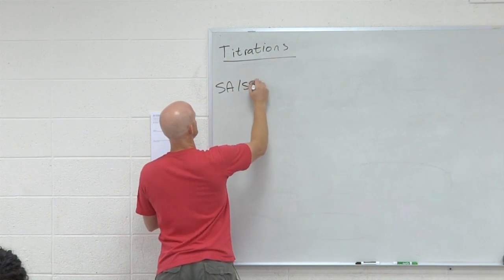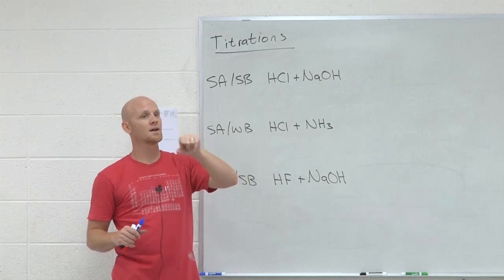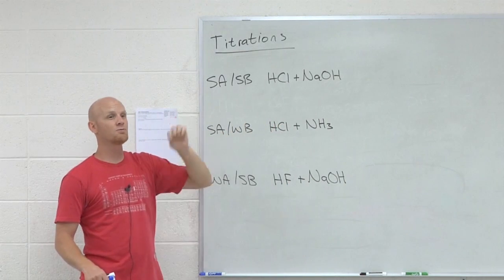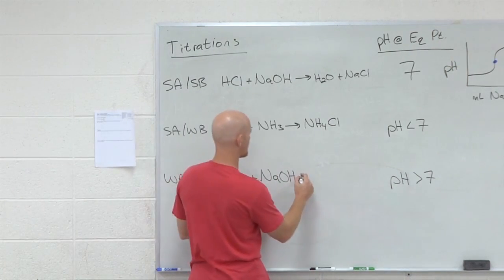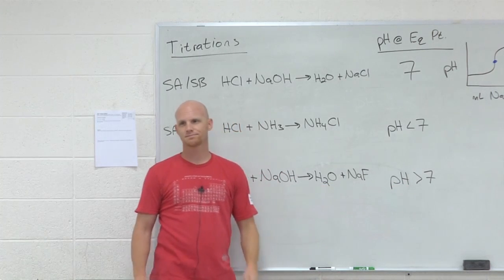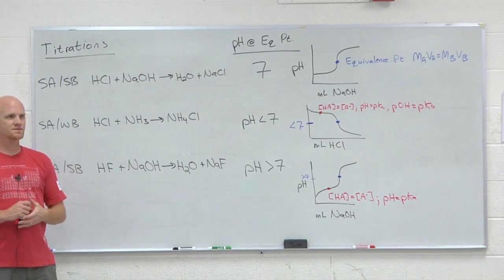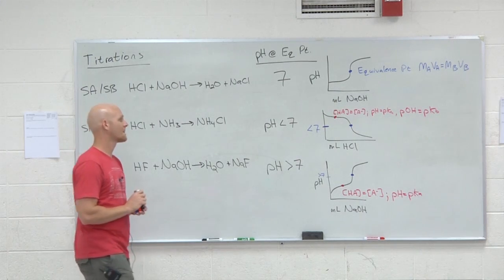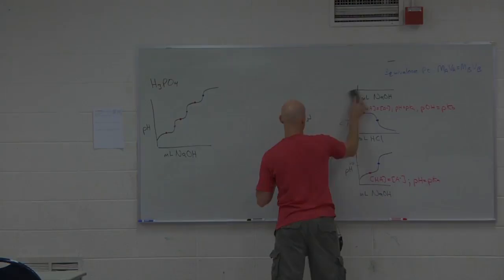17.2 Titrations and Titration Curves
Chad breaks down Titrations and Titration Curves for Strong Acid-Strong Base, Weak Acid-Strong Base, and Weak Base-Strong Acid Titrations.

00:00 - Three Common Types of Titrations
00:55 - How do you Recognize a Titration?
01:04 - Examples
03:05 - pH @ Equivalence Point
05:29 - Strong Titration Example (pH 7 at Equivalence Point)
09:04 - Titration Curves
15:20 - Titration of Polyprotic Acid

Happy Studying!